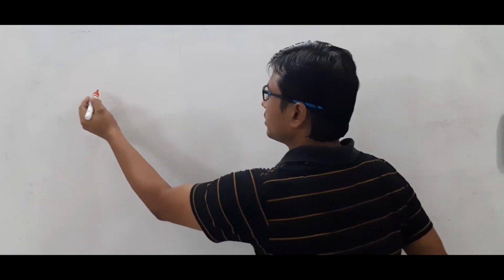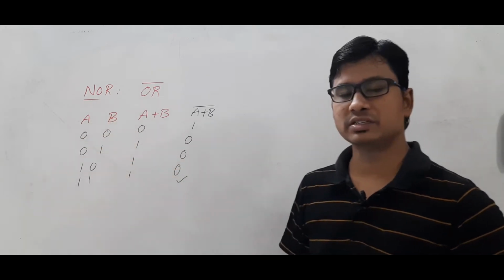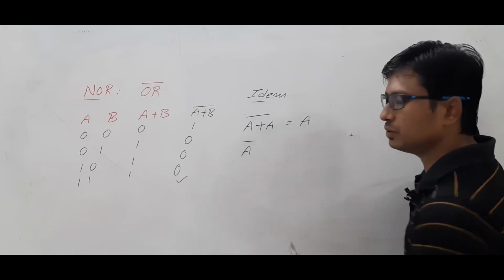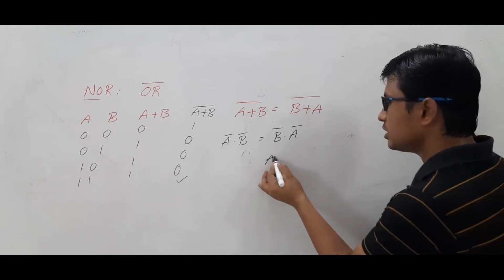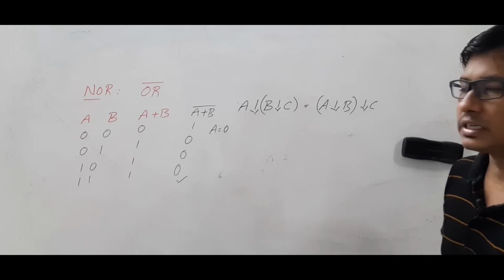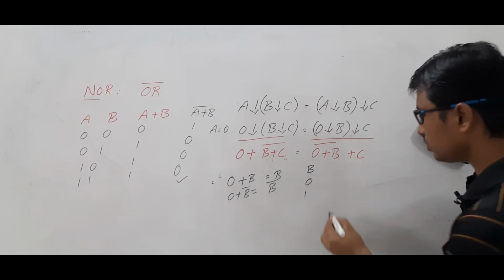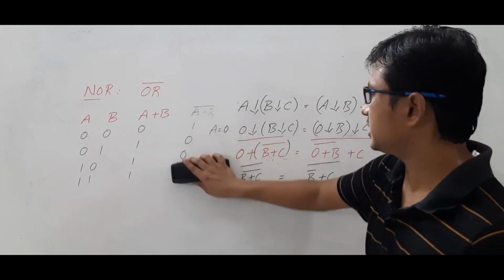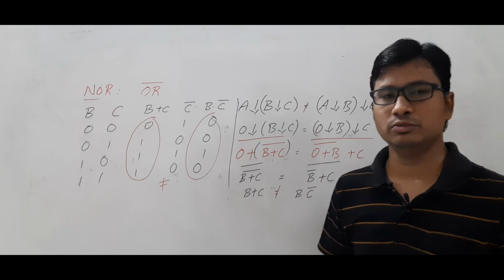L 31: NOR GATE AND ITS PROPERTIES | BOOLEAN FUNCTION | DIGITAL LOGIC DESIGN | GATE CSE LECTURES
In this video,  i have discussed about NOR gate and its properties.